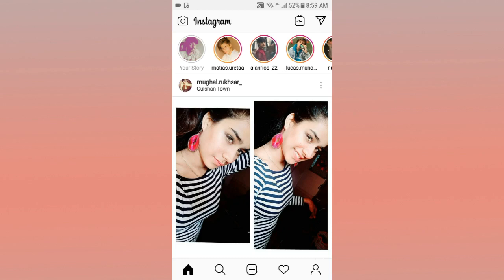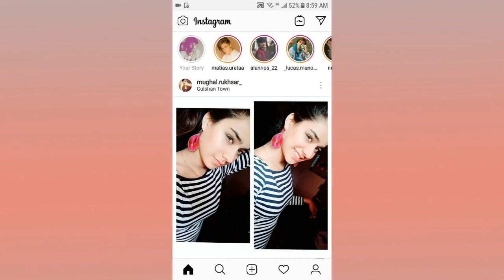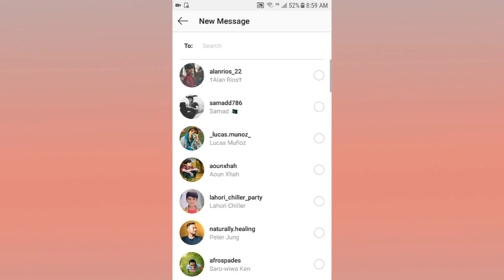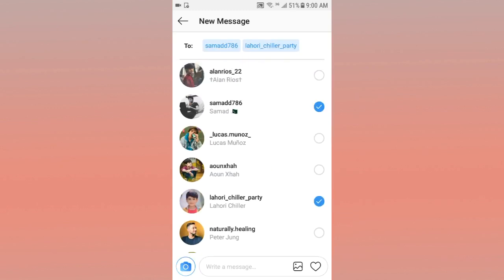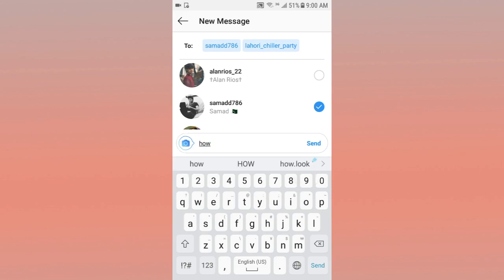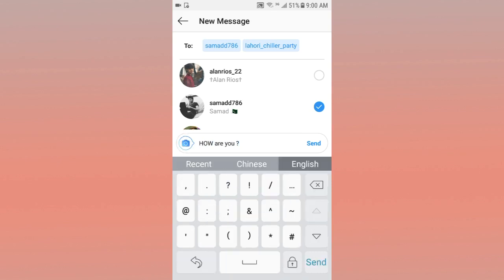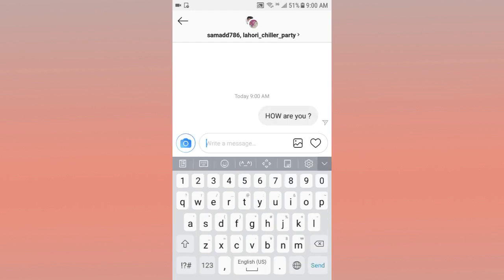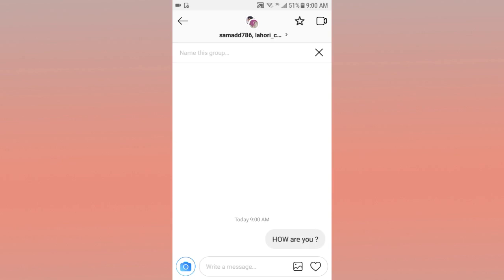How To DM Direct Message Someone On Instagram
This video will show you How To DM Direct Message  Someone On Instagram in very short time to the point using new updated  Instagram.